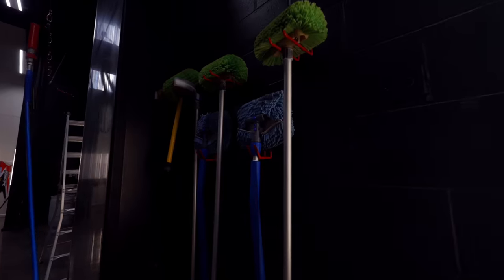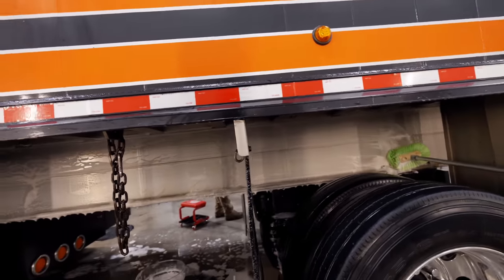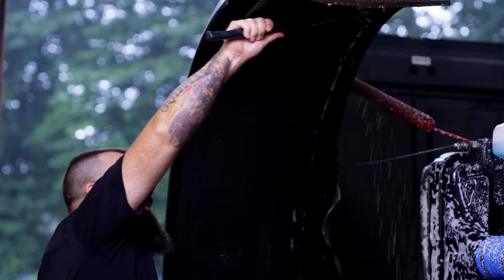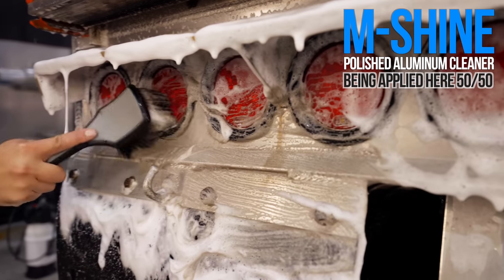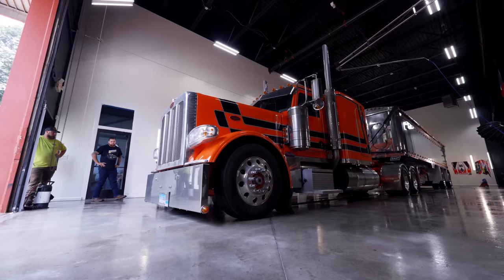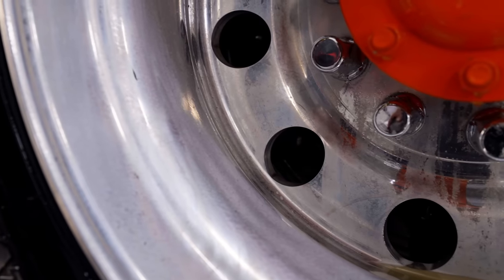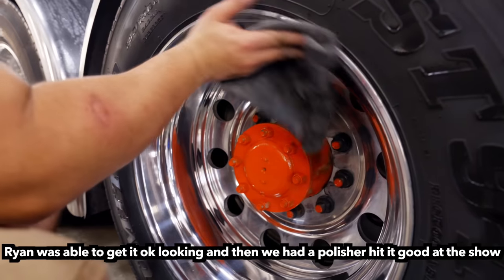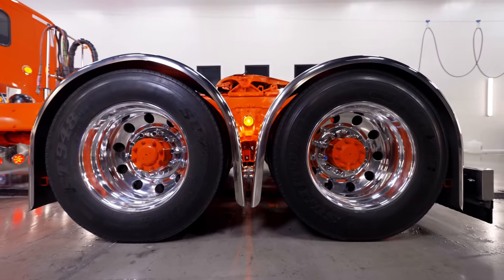I washed two of the best Peterbilts on Earth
Check out my Touchless Chrome Cannon Kit best deal going hands down!

IK E FOAM PRO 12 WITH BATTERY POWERED AIR COMPRESSOR (FOAMING)

Make your own custom detail drill brush!
Milwaukee 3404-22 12V Fuel 1/2" Hammer Drill/Driver Kit with 4.0Ah, 2.0Ah Lithium Ion Batteries, Charger & Tool Bag:

Milwaukee 2724-20 M18 Fuel™ Single Battery Blower (Bare):

Tier 1 3D Prints Car Drying Nozzle for Milwaukee Blower (2724-20 and 2728-20) M18 Leaf Blower Nozzle Tip:

Milwaukee 2824-20 M18 Fuel™ Dual Battery Blower (Bare):

Milwaukee Electric Tools M18 High Output HD12.0 Battery Pack:

M18 Six Pack Sequential Charger:

Chapters
0:00 Truck show prep with Jeff Delage
10:14 Truck show prep with Ryan Yagodzinski